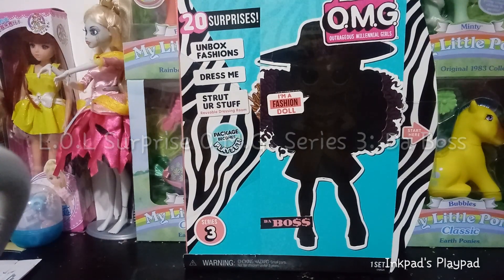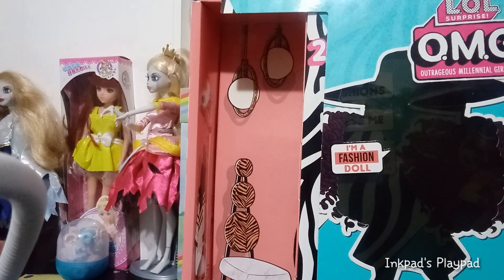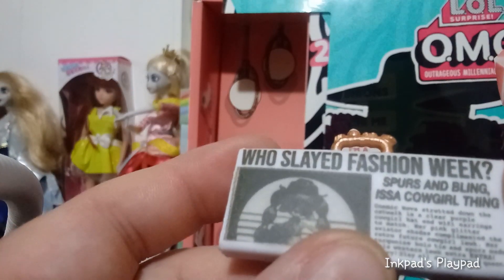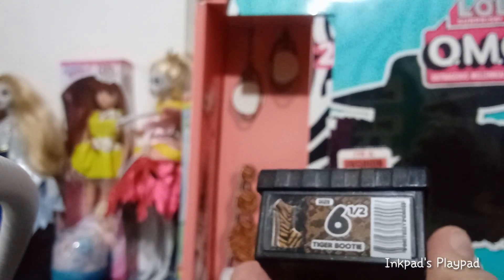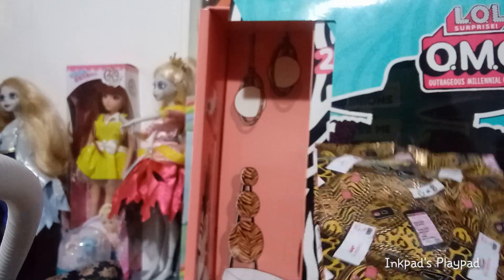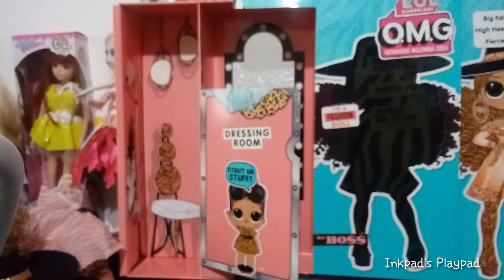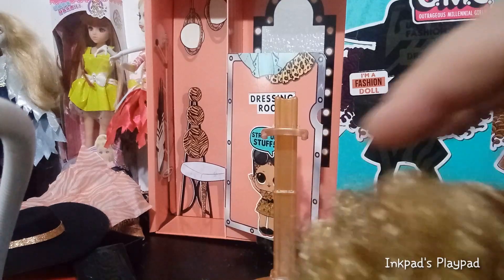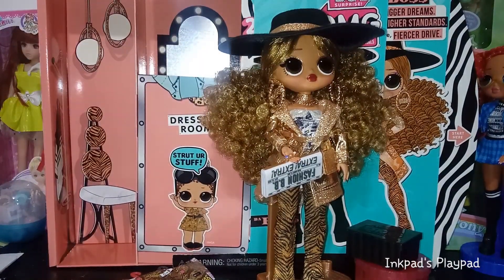L.O.L. Surprise O.M.G. Series 3: Da Boss